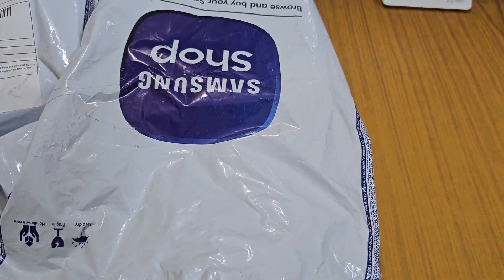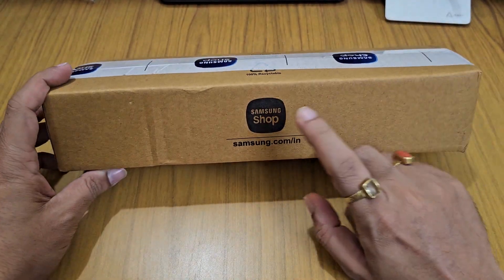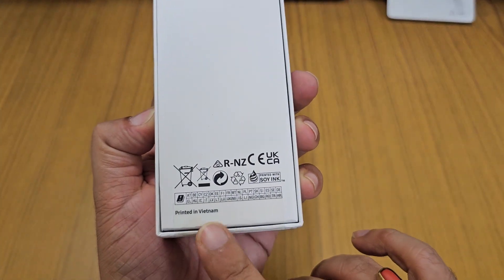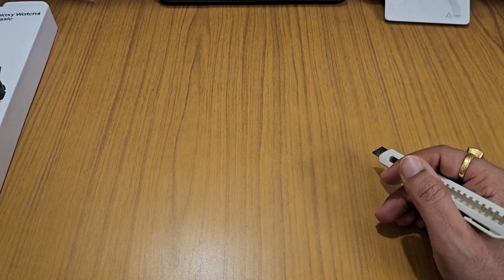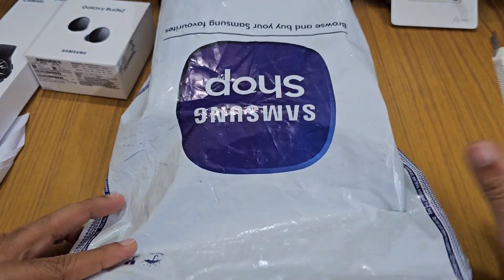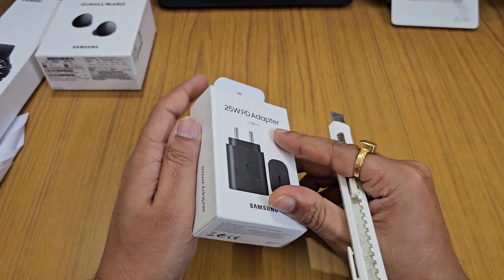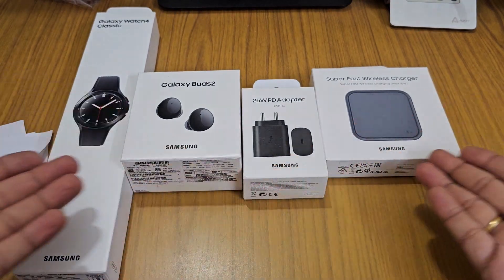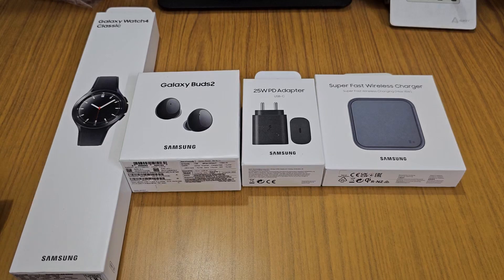Samsung Galaxy S23 Ultra Unboxing Part 2